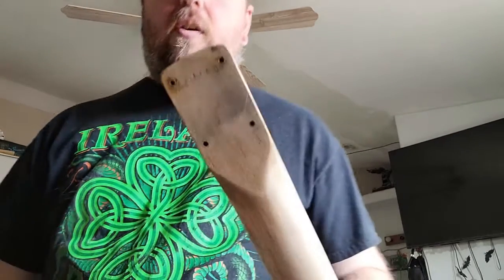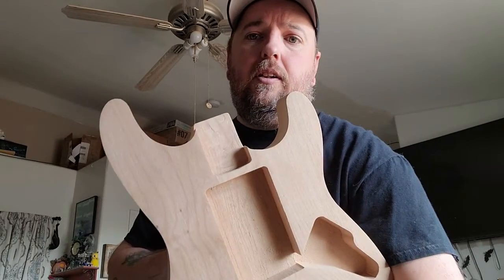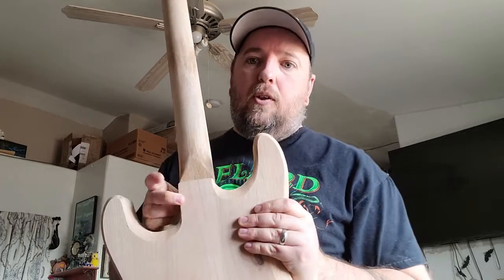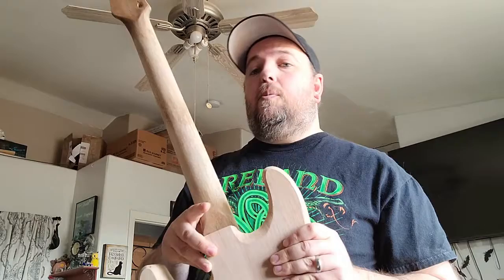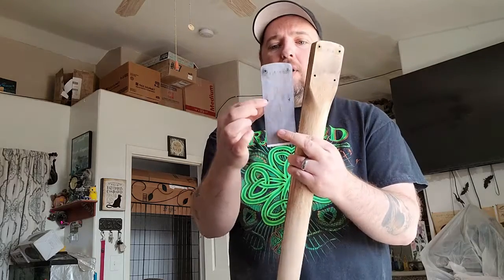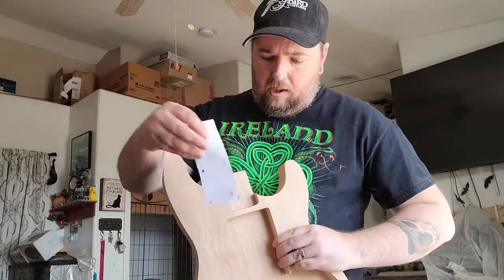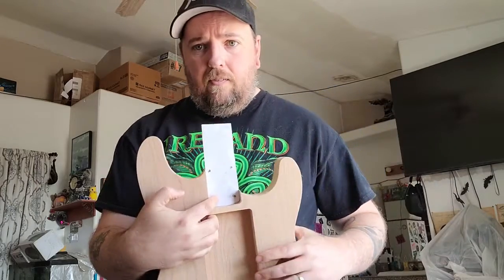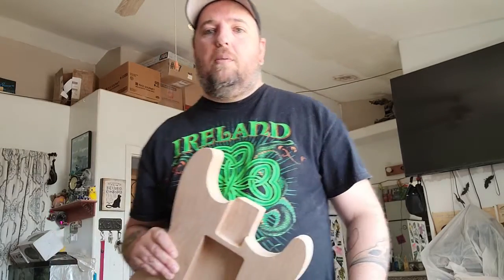Quick Guitar Building Tip. Partscaster neck holes.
Short Video that I hope helps some of you building a partscaster.